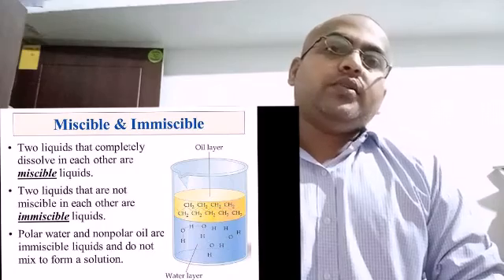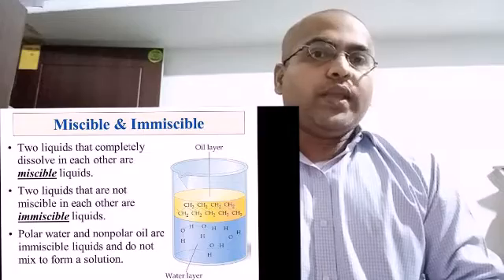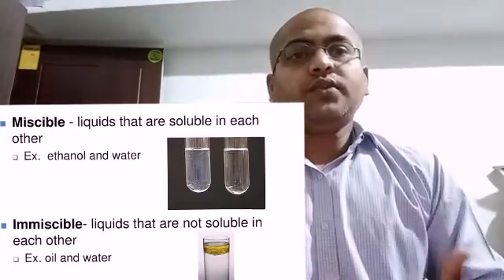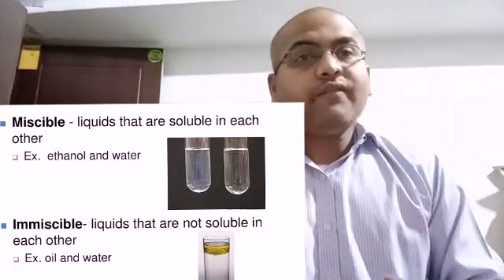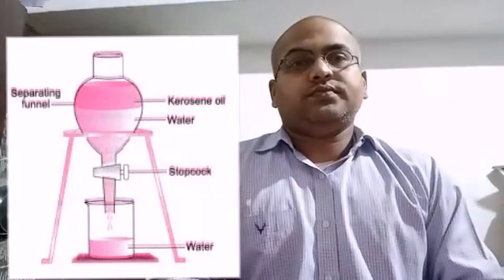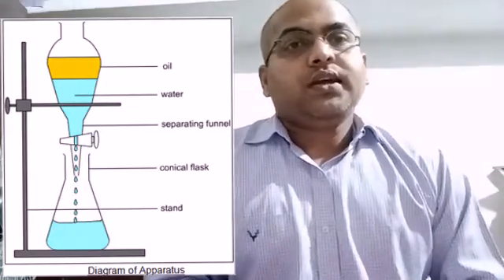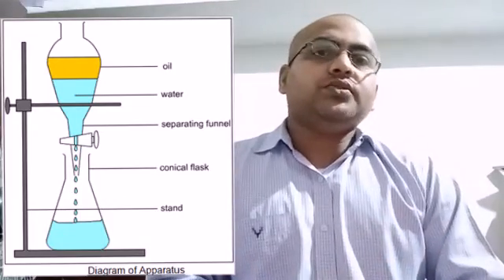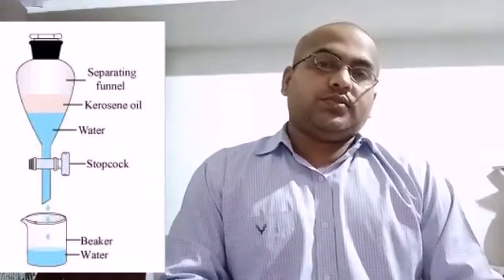Science , Class - vi , Chapter - v , Lecture - ix